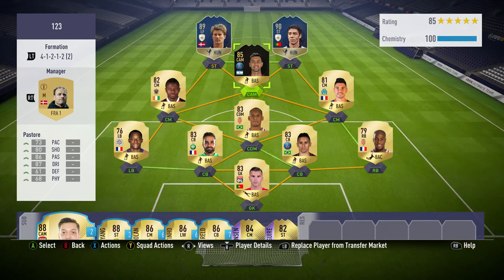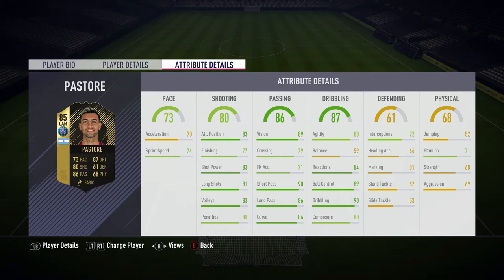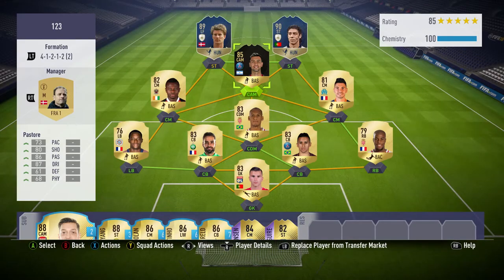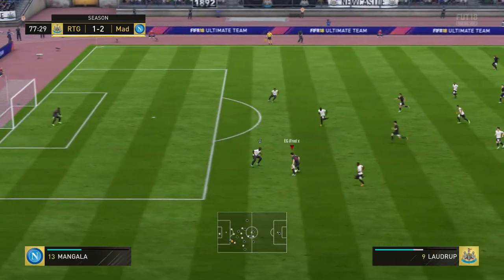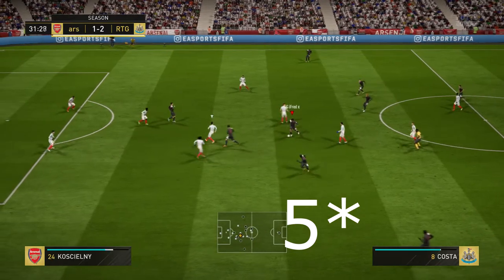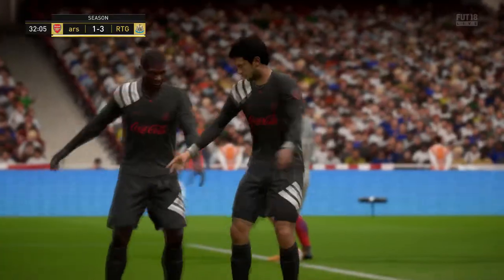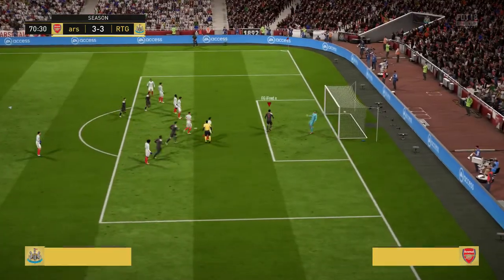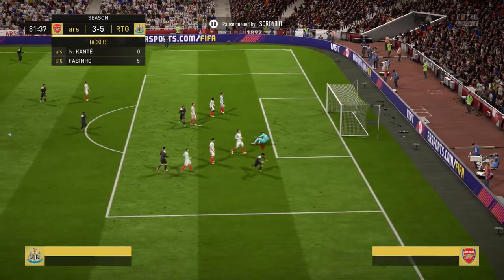INFORM (85) PASTORE REVIEW!! BEST CM IN THE GAME?! FIFA 18 - Ultimate team - Player Review